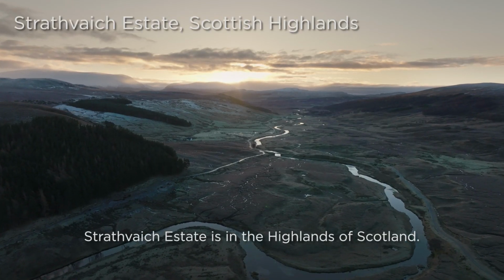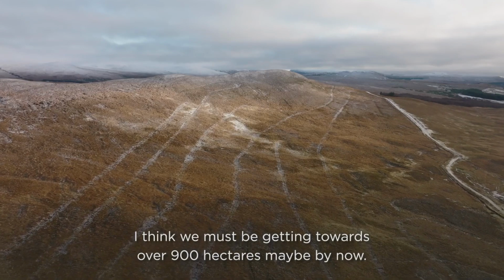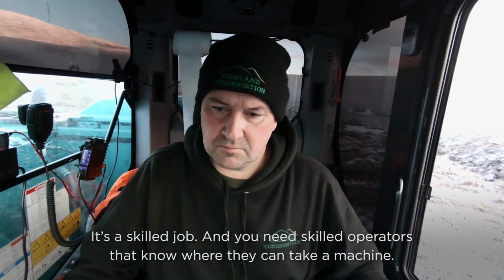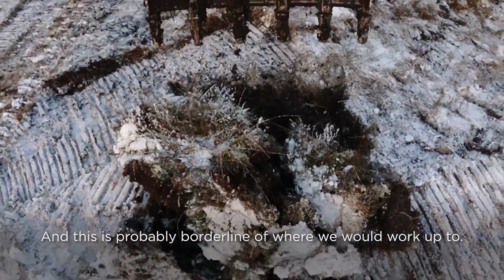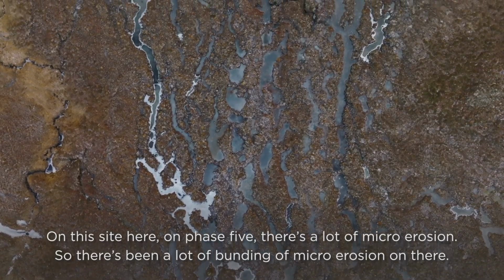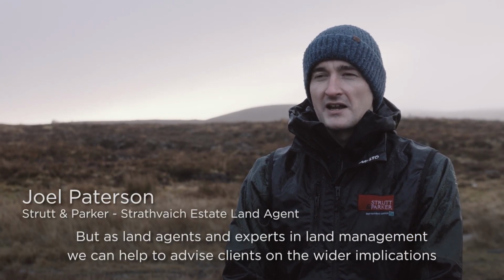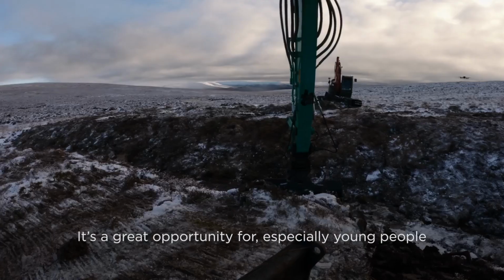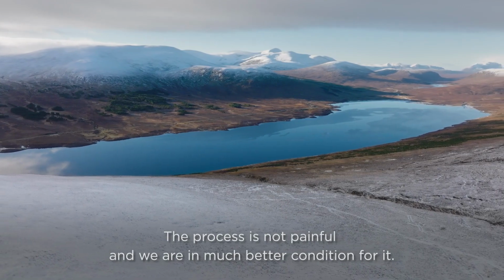Peatland ACTION case study - Strathvaich Estate (with subtitles)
In this short film we hear from a landowner and their agents and contractors about their experience of Peatland ACTION and the benefits they've seen on their land at Strathvaich Estate, Scotland.
The peatland restoration work was supported by Peatland ACTION. ©Peatland ACTION/NatureScot

©Swift Films/NatureScot